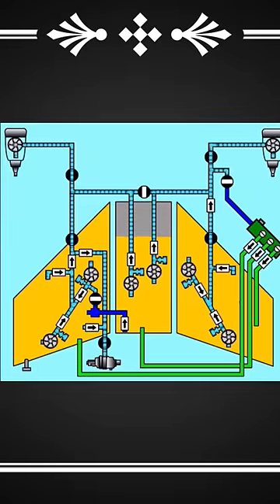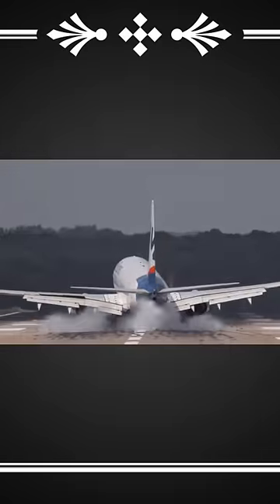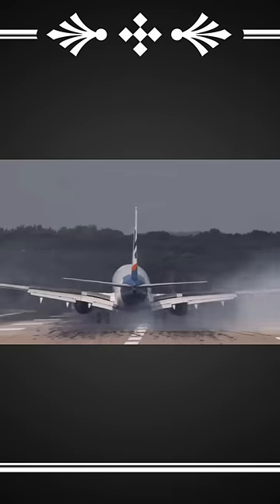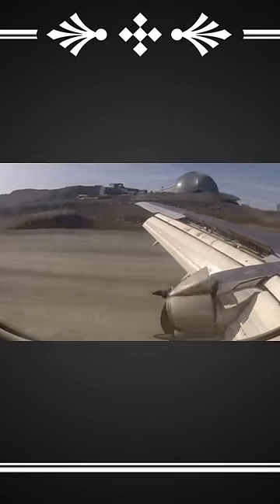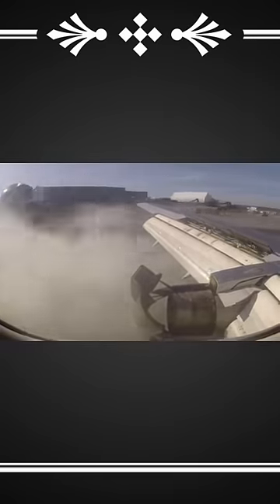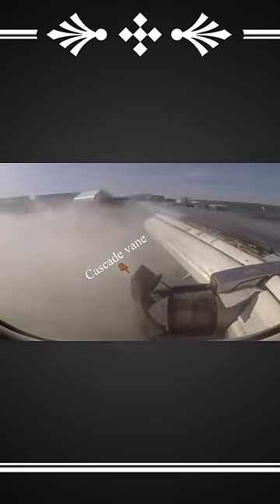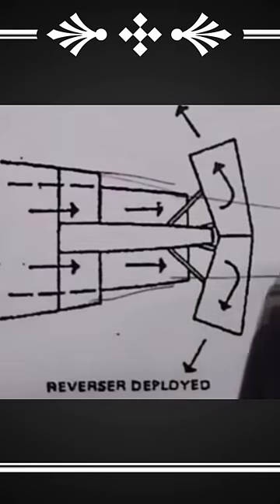Thrust Reverser!! B737 literally has an air brake!!